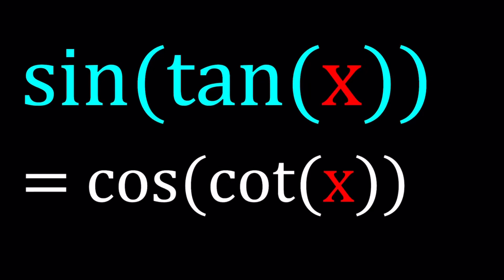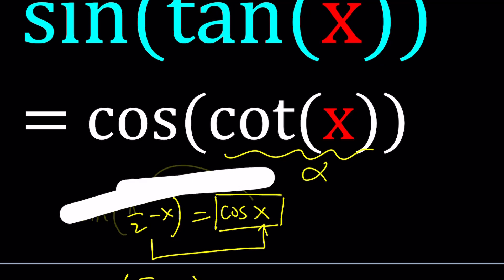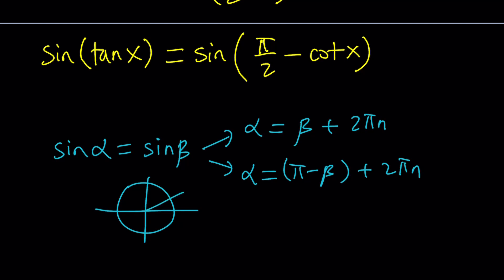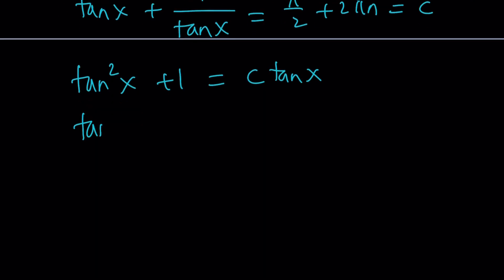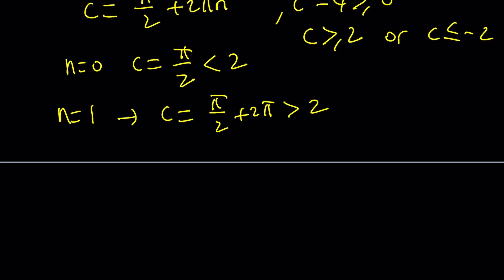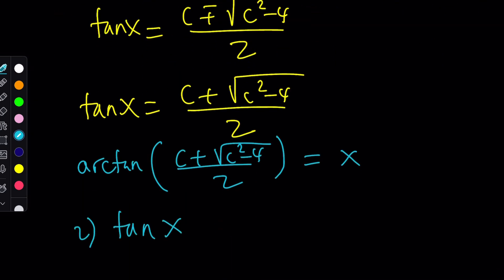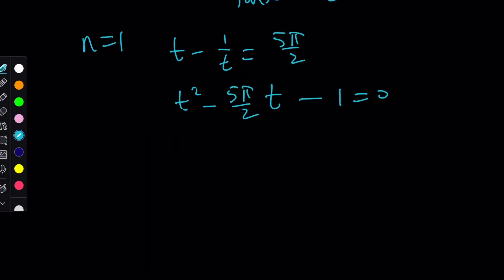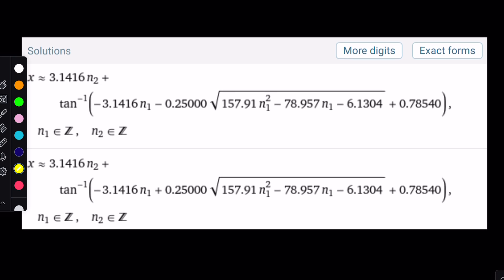An Interesting Trigonometric Equation | Math Olympiads